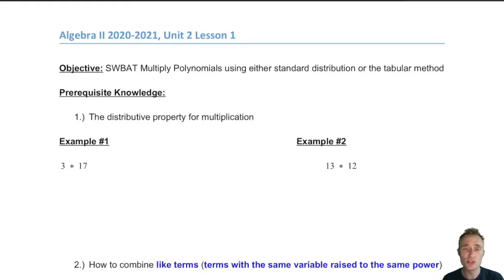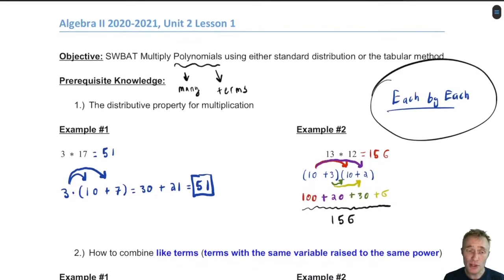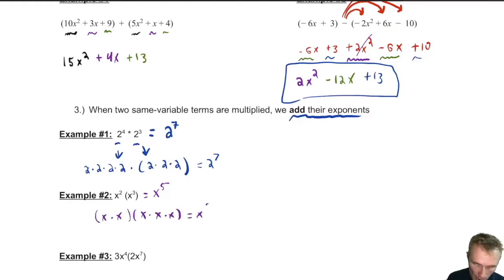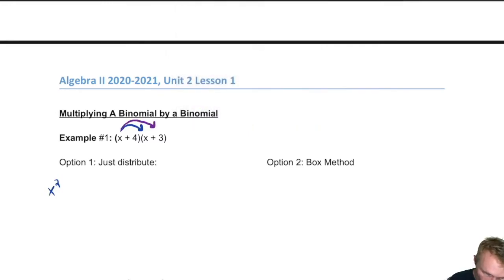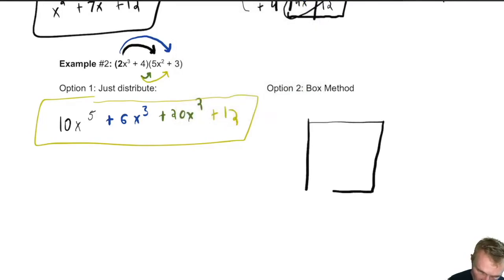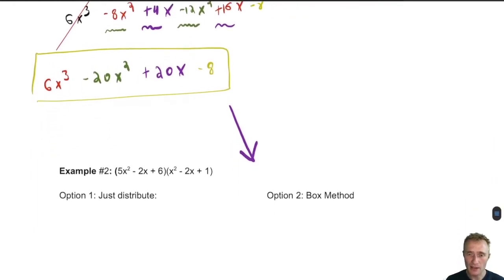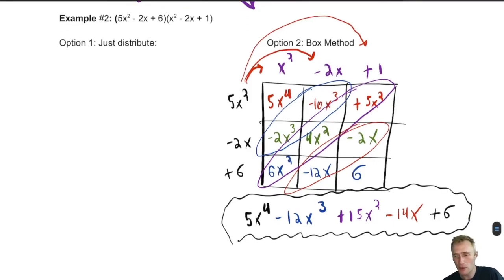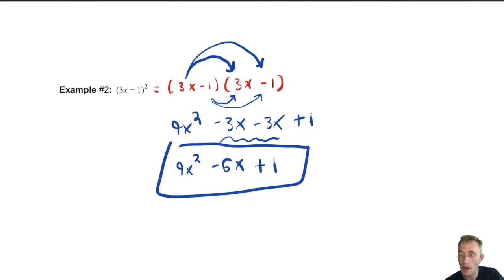U2L1: Multiplying Polynomials V2